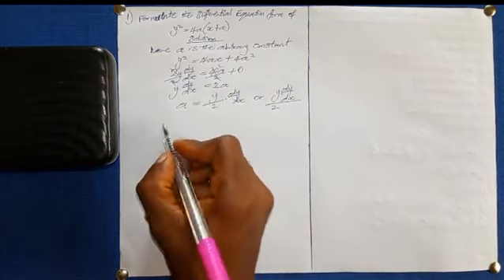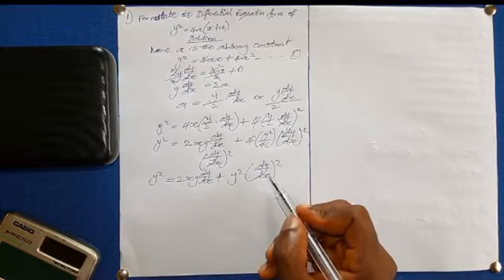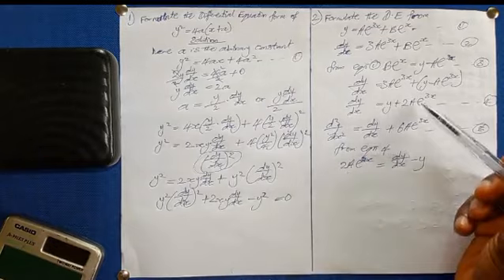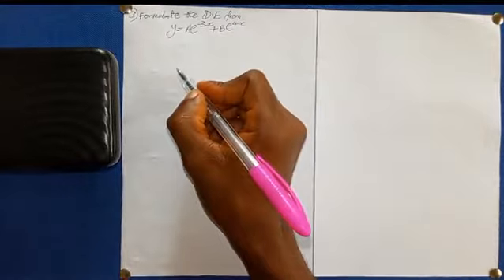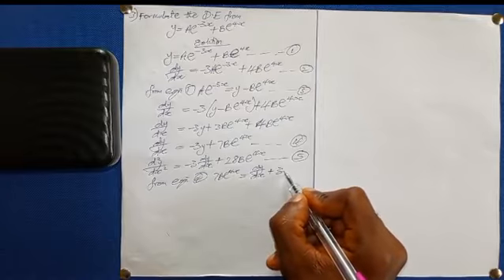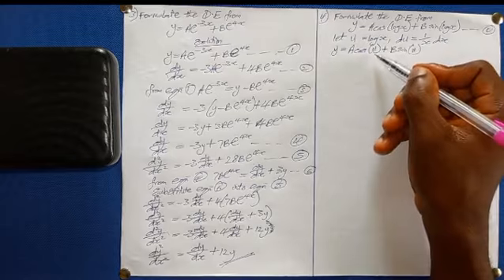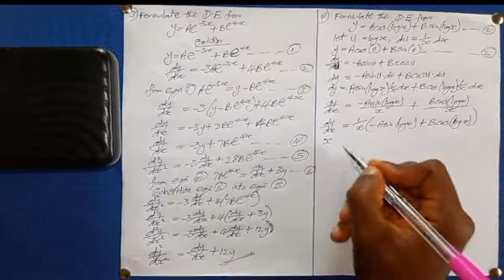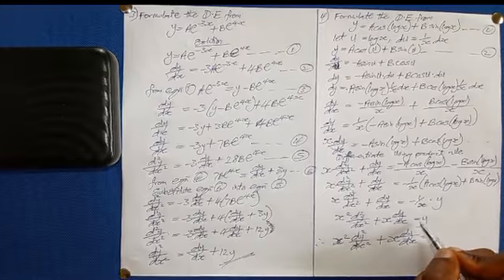How to Formulate Differential Equation from another equation